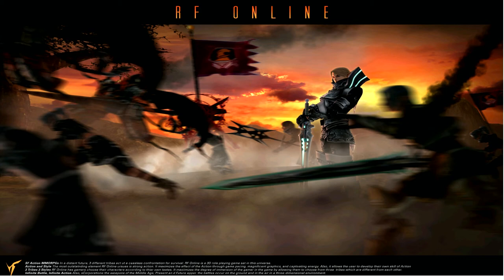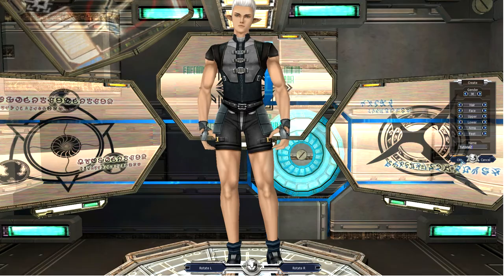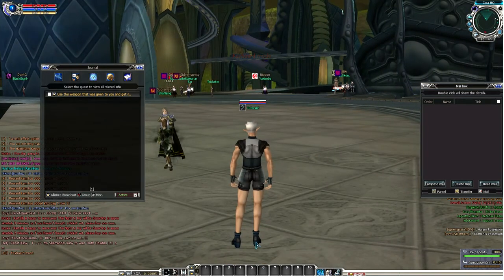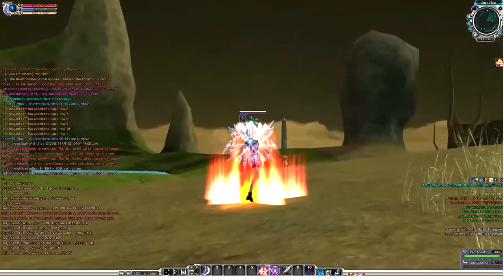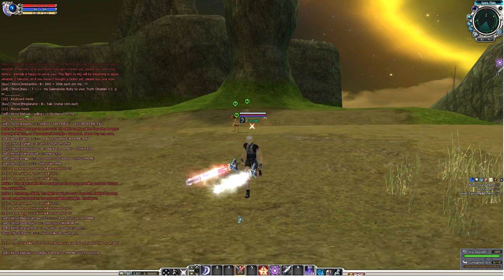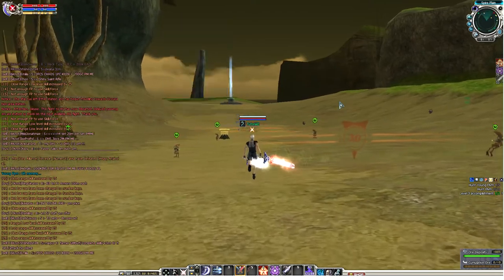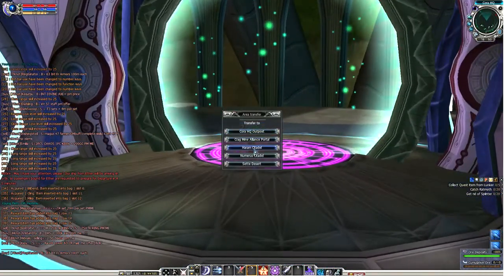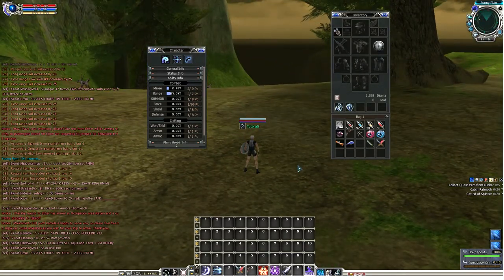Beginner's Tutorial (Cora Warrior) - RF Online PlayPark NeoNexus2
Hey guys! NeoNexus2 is up for 2 weeks now. If you're a new player or a returnee who's looking for a basic guide, this is it!